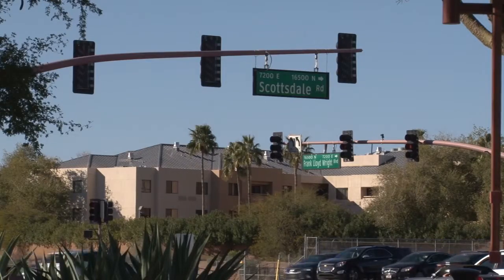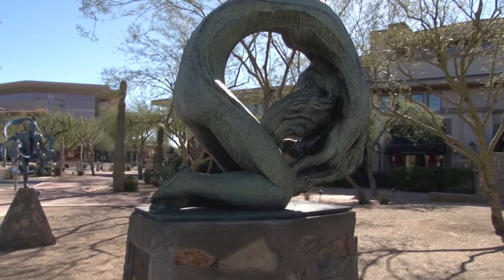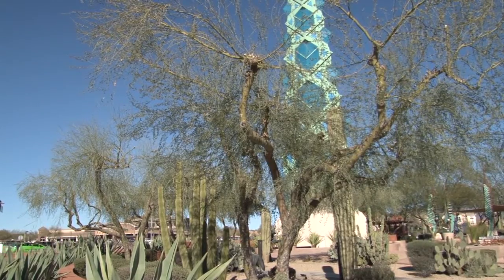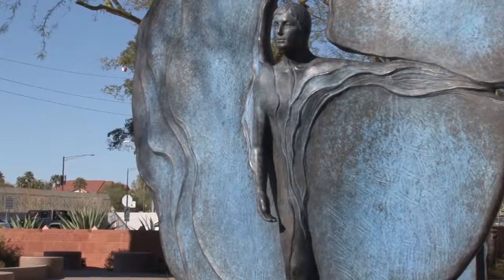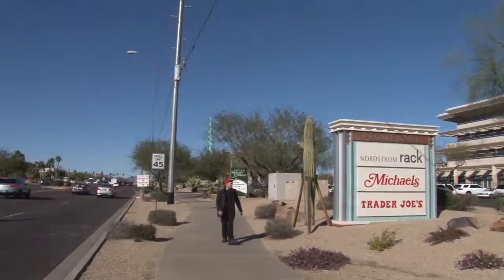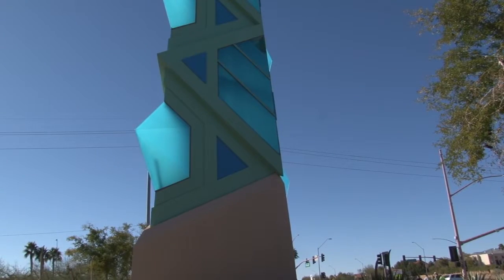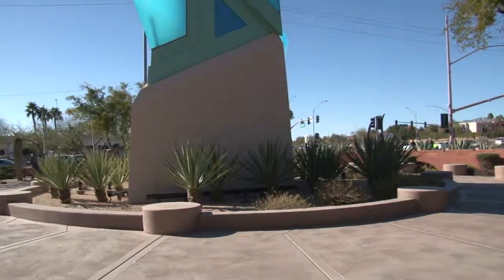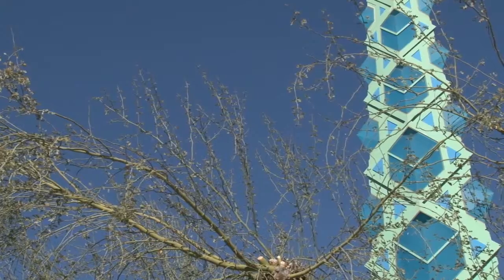Scottsdale Spire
In the heart of Scottsdale, Arizona, stands a 125 foot tall spire designed by Frank Lloyd Wright. This spire is a landmark for the city as well as a beautiful piece of artwork.